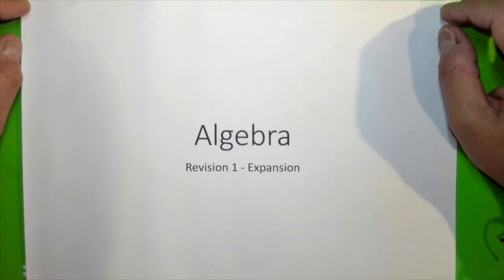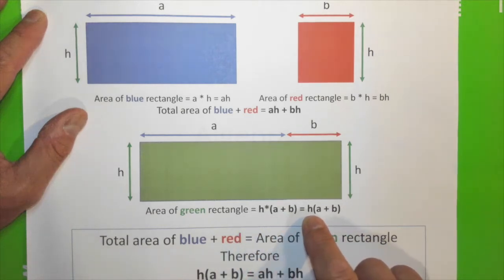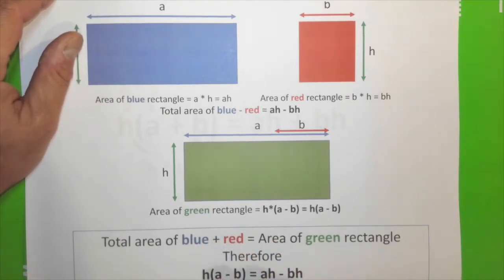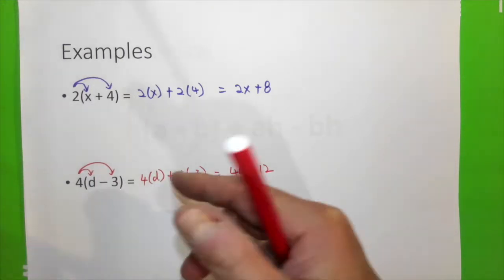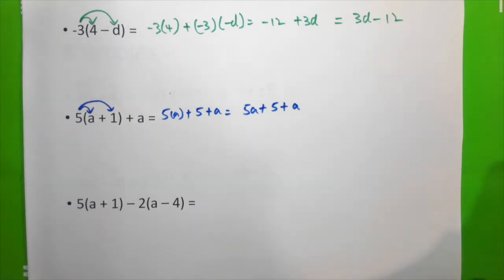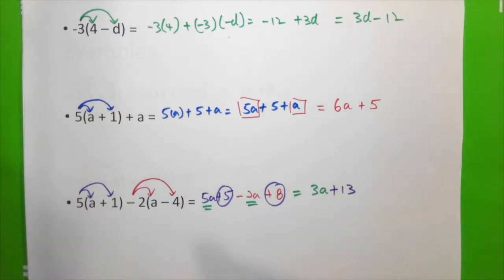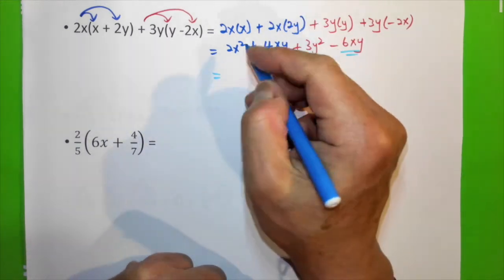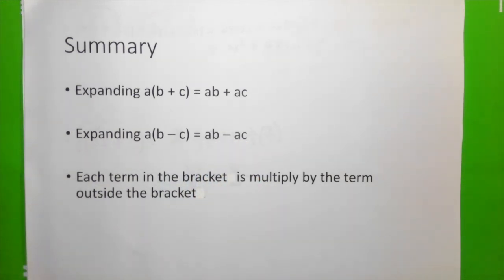Algebra: Expanding algebraic expressions - Distributive law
Algebra
Expanding algebraic expressions using the distributive law.

April 2017